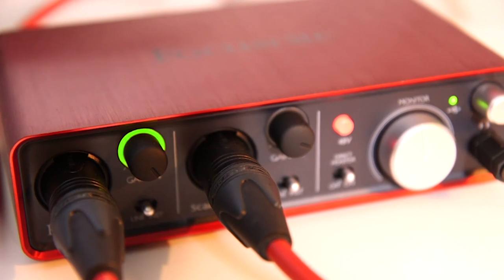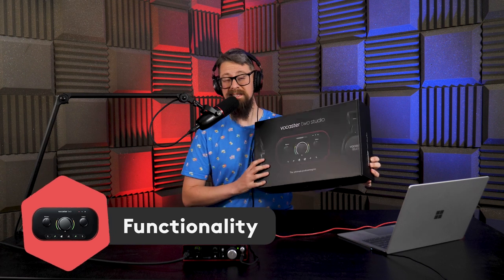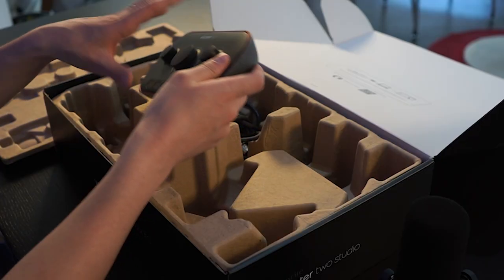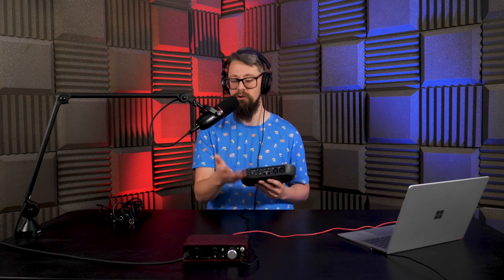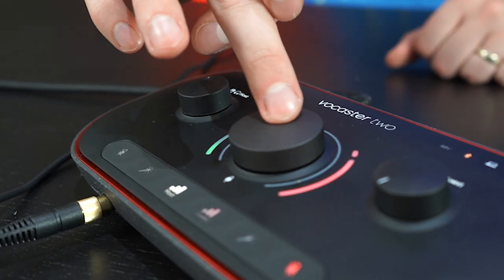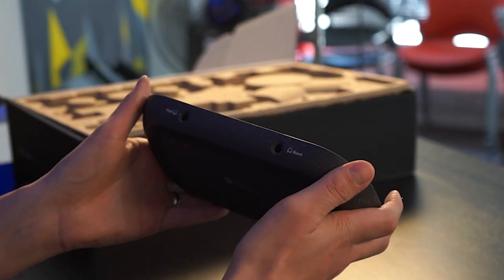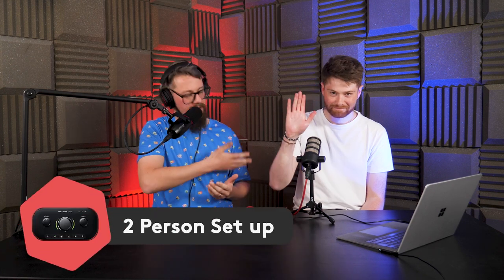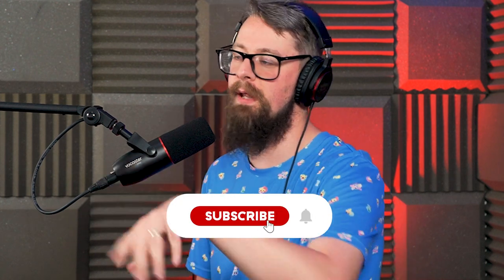Is the Focusrite Vocaster 2 Studio Bundle Worth It?? | Mixer Review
The Focusrite Scarlett 2i2 has been one of the most trusted & beloved audio interface's of the past 10 years, but now Focusrite has set their sights specifically on the Podcasting space. In today's video, Phill will be reviewing the brand new Focusrite Vocaster Two! 🎵🎙️⁠

AMAZON (US) 🇺🇸
VOCASTER ONE
VOCASTER ONE BUNDLE
VOCASTER TWO
VOCASTER TWO STUDIO

AMAZON (UK) 🇬🇧
VOCASTER ONE
VOCASTER ONE STUDIO
VOCASTER TWO
VOCASTER TWO STUDIO

TIME CODES ⏳
00:00 - Intro
01:43 - Functionality
06:12 - Features
09:47 - Vocaster Hub
12:00 - The Presets
15:08 - Lack of Line-in
15:49 - 2 Person setup
16:40 - Mic and Headphones review
18:17 - Final thoughts